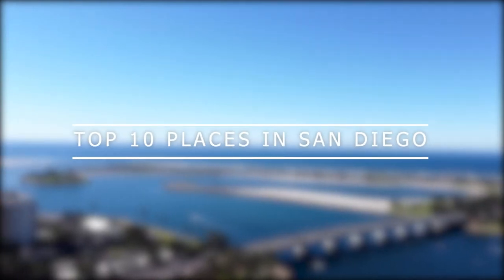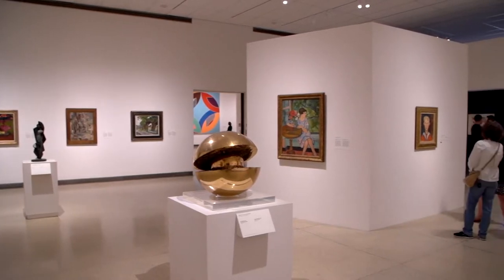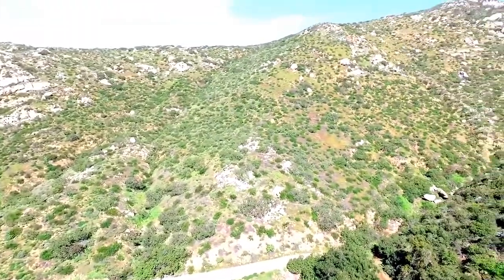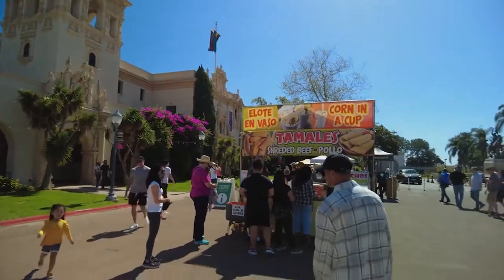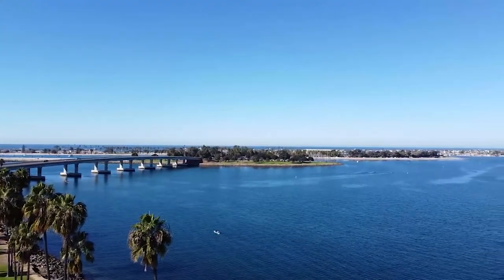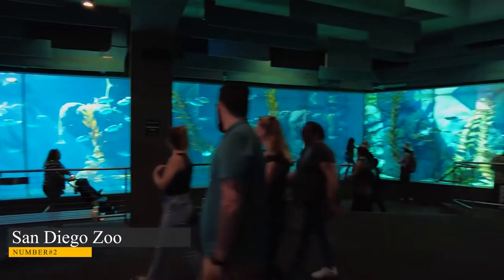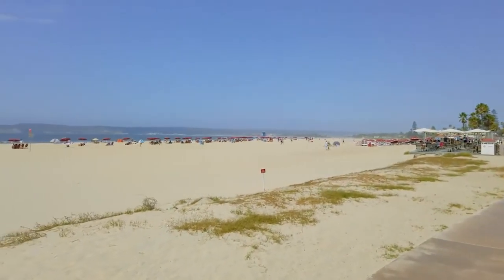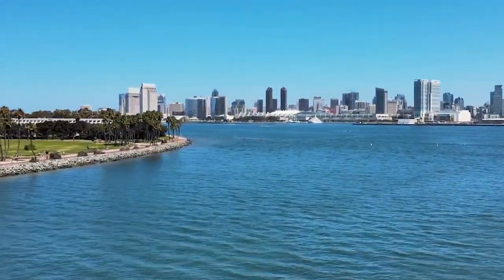TOP 10 Things to Do in San Diego, California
San Diego is a southern California dream. This travel guide will help you find the best places to visit.

00:00 - Intro
00:27 - San Diego Art Institute
01:11 - La Jolla Sea Caves
02:04 - Potato Chip Rock
02:31 - Balboa Park
03:08 - Pacific Beach
03:51 - Sunset Cliffs Natural Park
04:19 - Mission Bay Bike Path
04:55 - USS Midway Museum
05:41 - San Diego Zoo
06:40 - Coronado Island